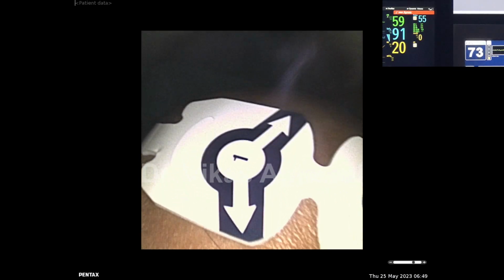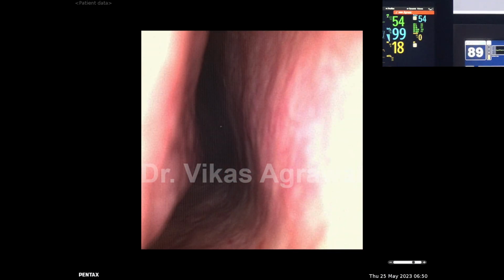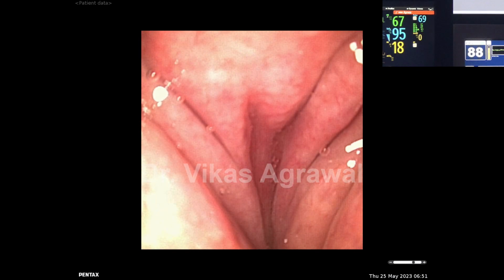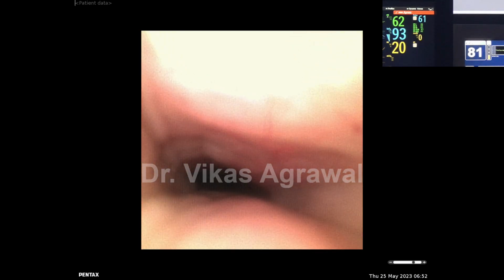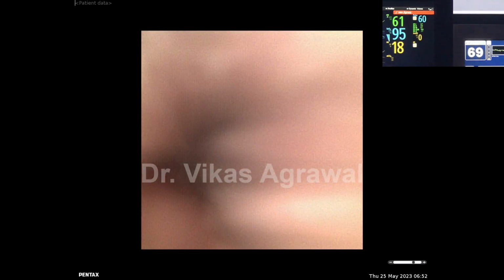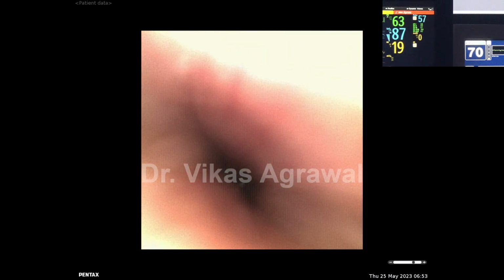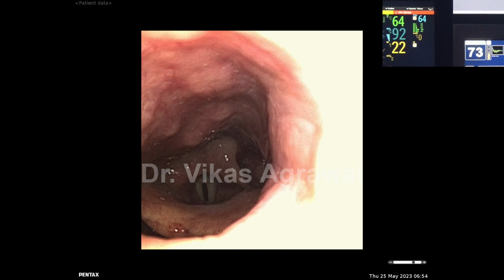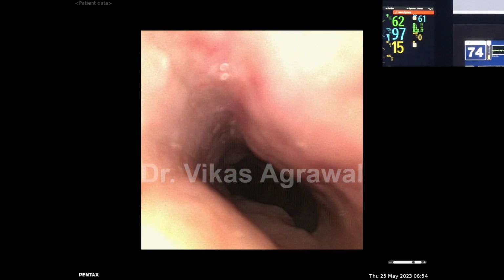DISE in 54 yr male